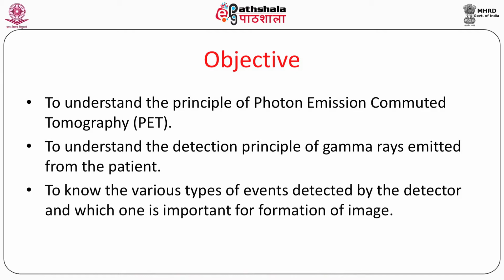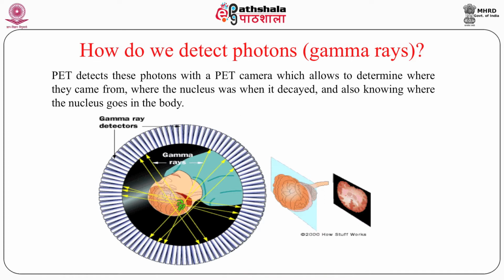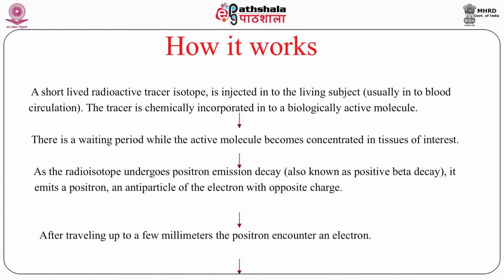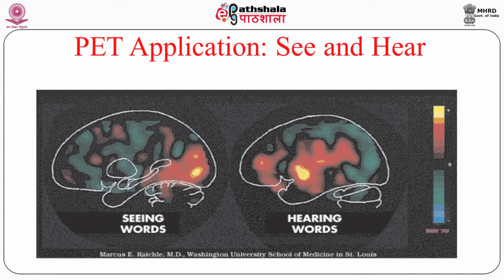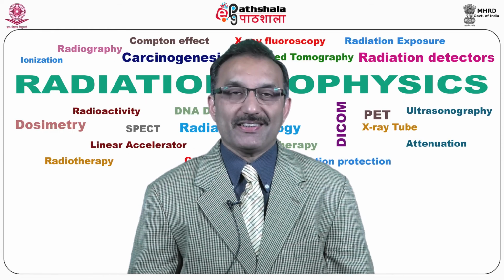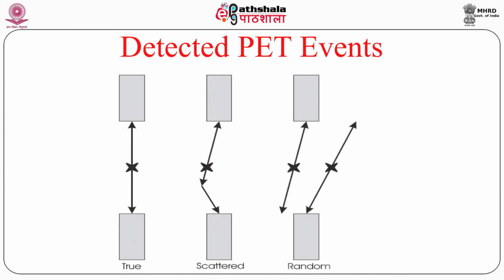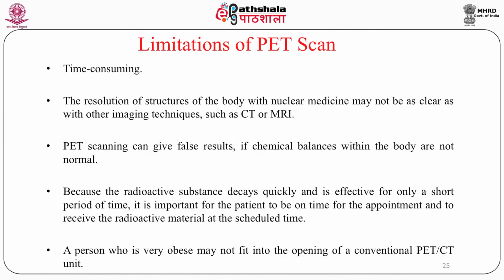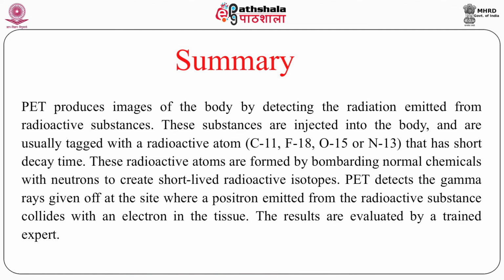M-25. Principle of Positron Emission Tomography